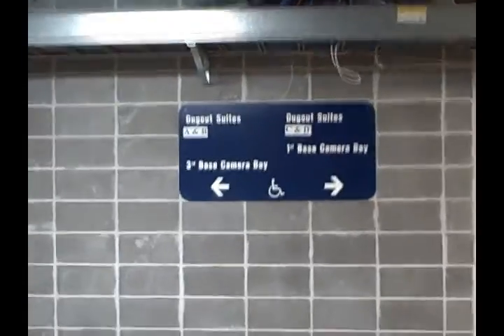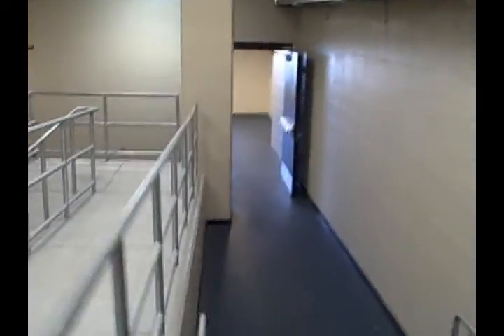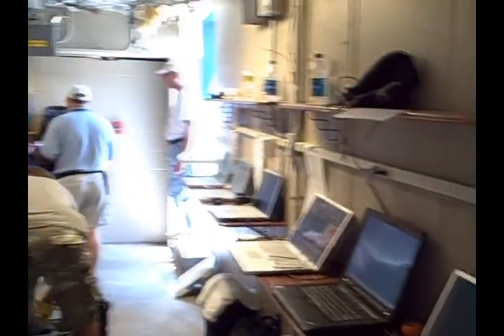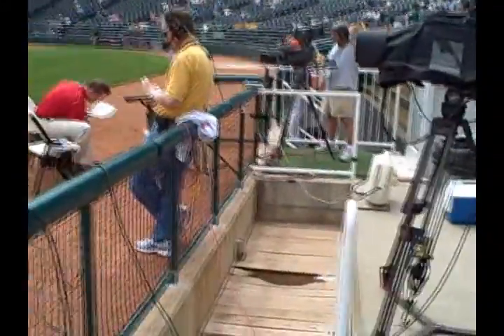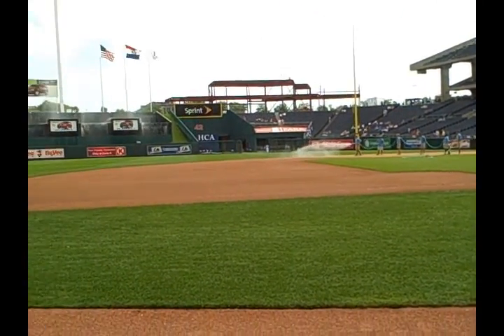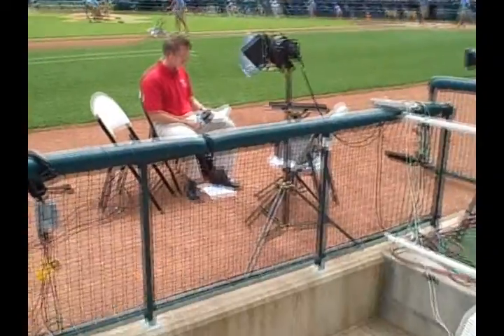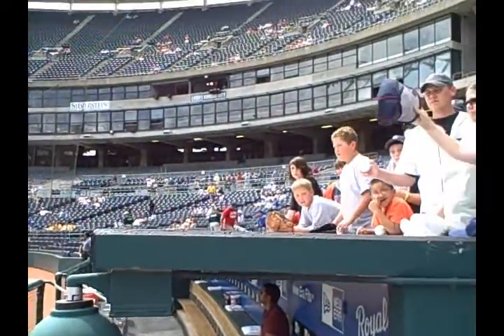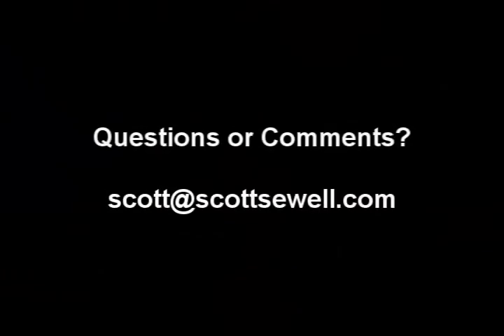MLB - Behind The Scenes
This is a quick video I put together to give you an idea of what it's like behind the scenes (part of them, anyway!) as a photographer shooting at Kauffman Stadium, home of the Kansas City Royals. Granted, they're not the hottest team in baseball nor are they in the biggest market. But I still consider it a privilege to get to shoot this level of baseball. Thanks for looking.